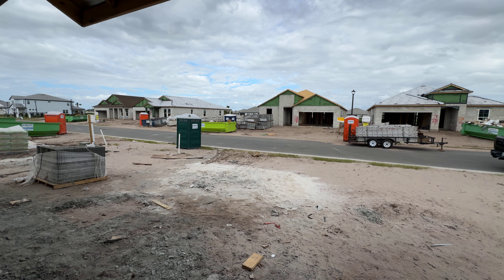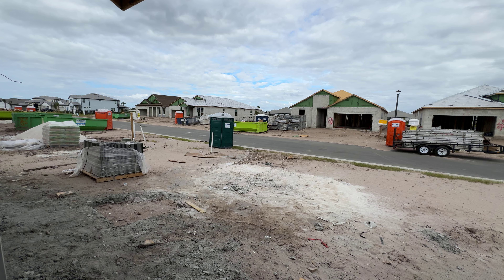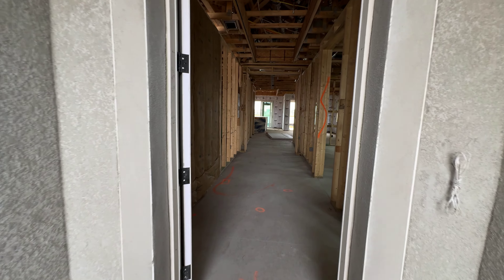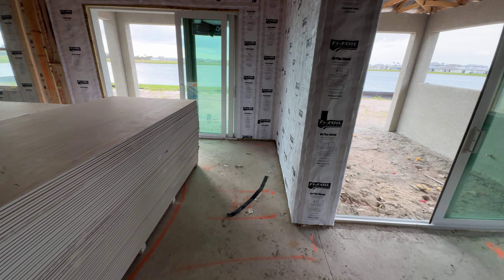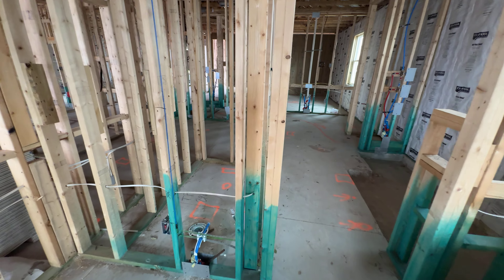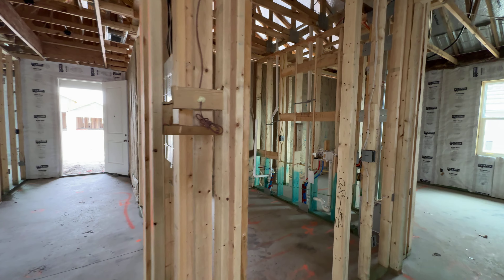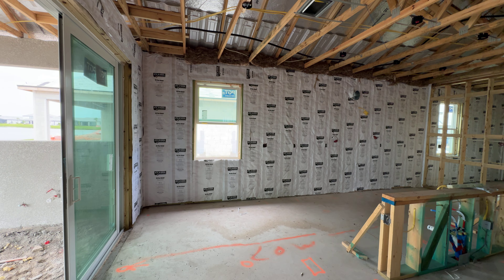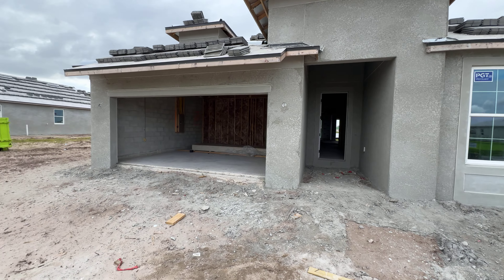The Shocking Truth About New Construction Homes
Contact Broker/Owner Frank Harris
Coast 2 Coast Home Realty